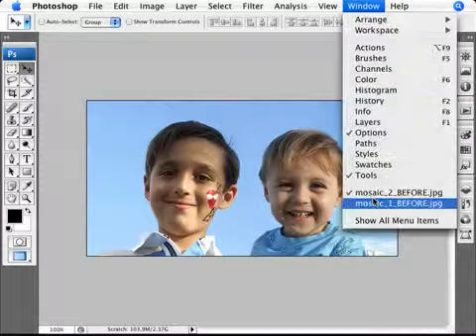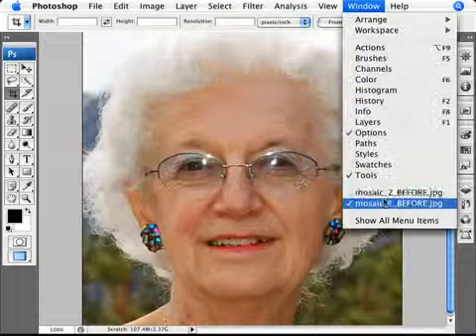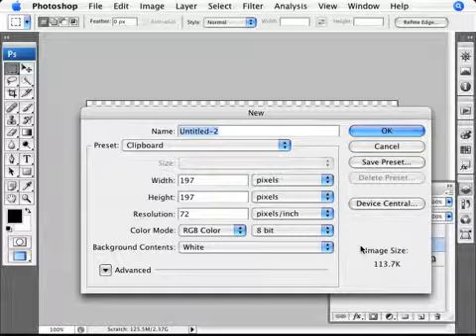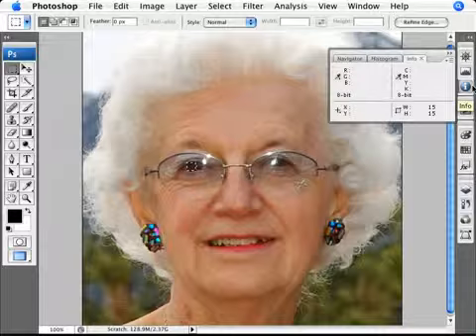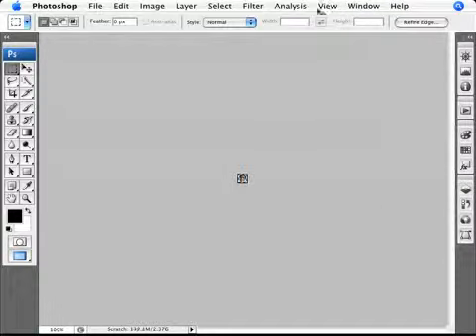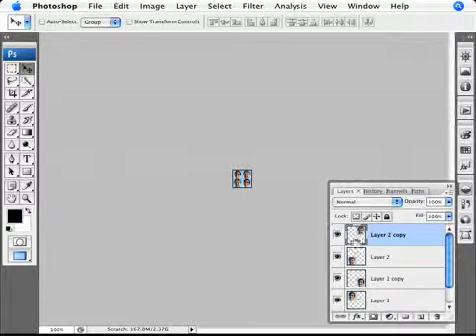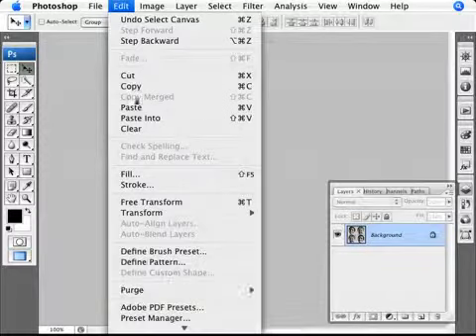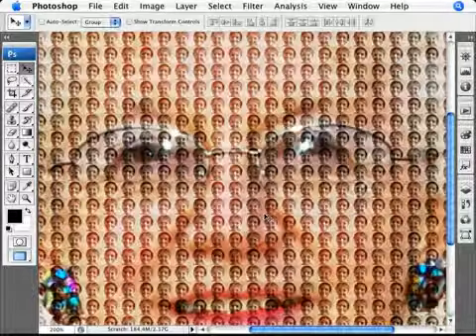Learn Photoshop Creating Mosaic